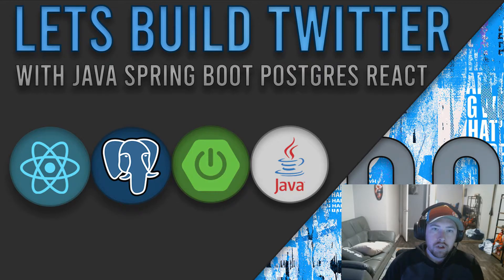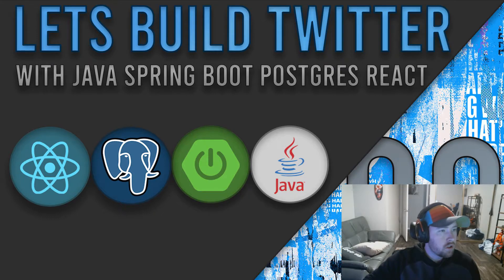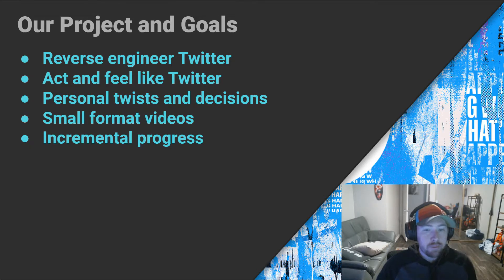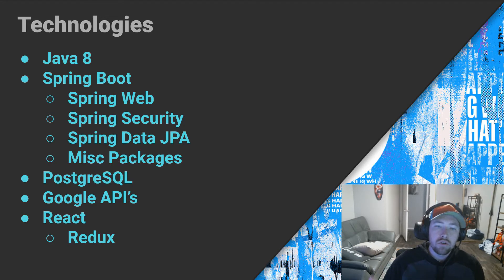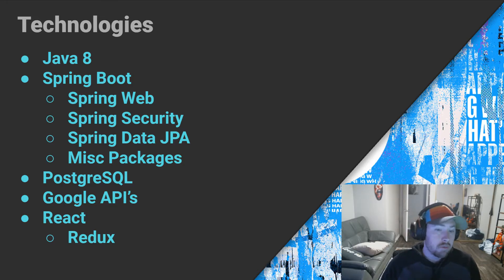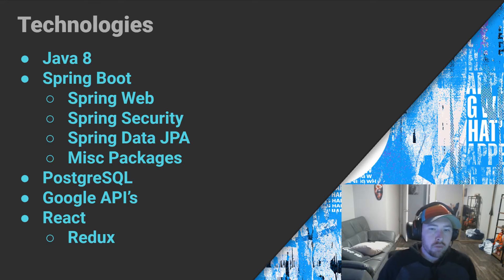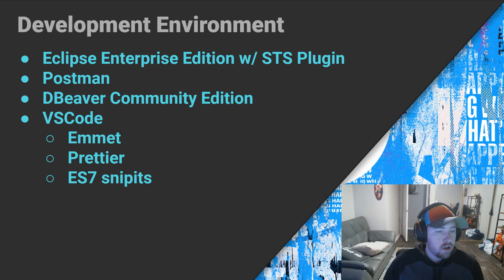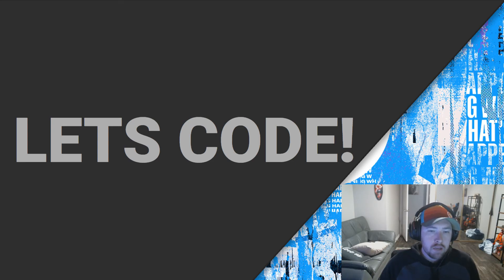Lets Build Twitter From the Ground Up: Episode 0 || Java, Spring Boot, PostgreSQL and React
As the title suggests, we are going to be building Twitter, but unlike many before, we will be using the same tools as large software companies. In other tutorials on how to build Twitter, or other main stream applications, the youtuber typically will have you use something like firebase to handle the majority of the backend code for you, and have everything written in JS. Not us. We are taking an enterprise approach building Twitter from the ground up with a true server side coding language managed by Spring Boot. We will be building the frontend with React, using Typescript just like the big dogs.